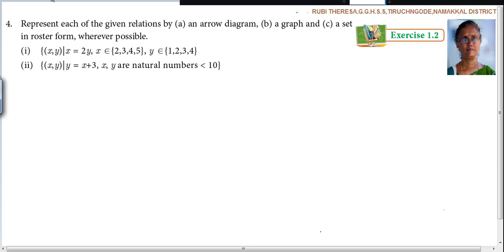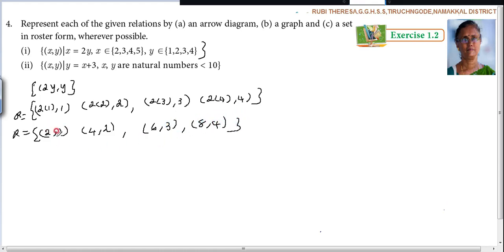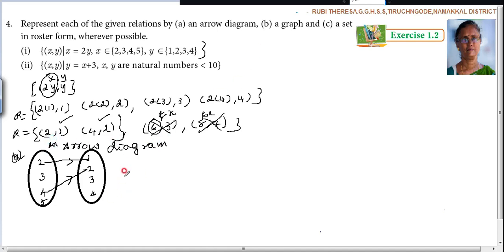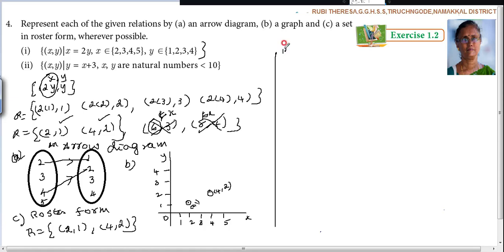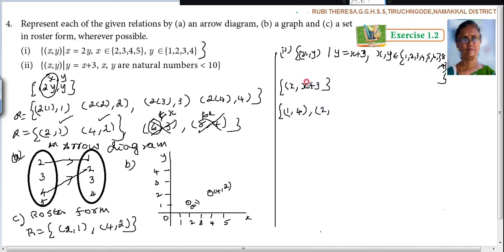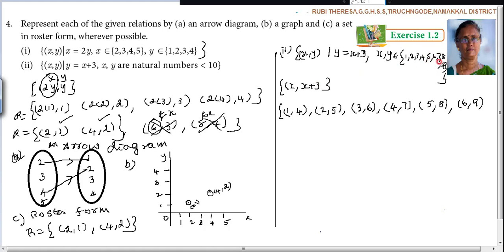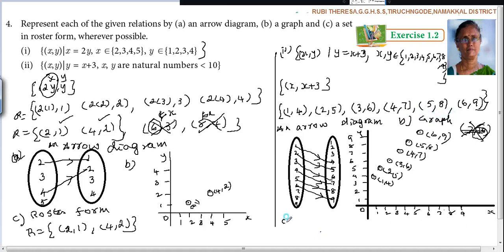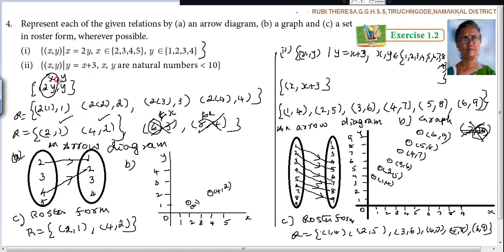10th _ Exercise 1.2 _ Sum 4 _ ENGLISH MEDIUM _ RELATIONS AND FUNCTIONS _